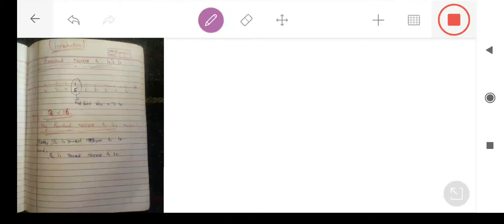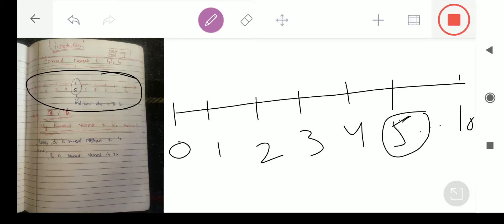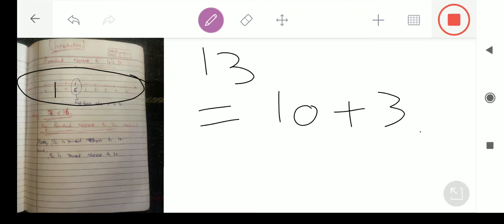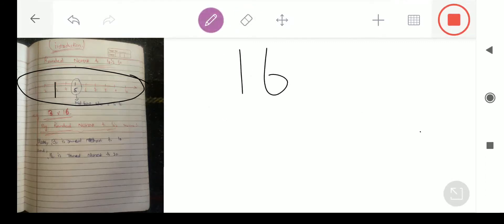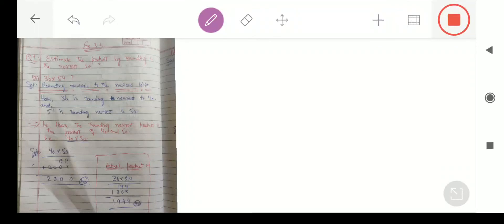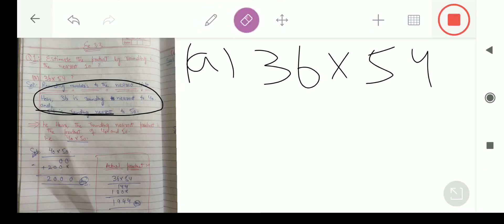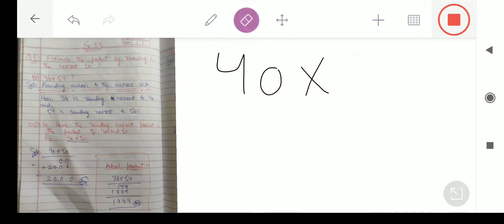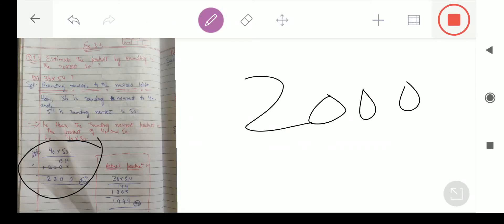Class 4th topic multiplication (Ex 3.3) lec 5th By ishfaq sir